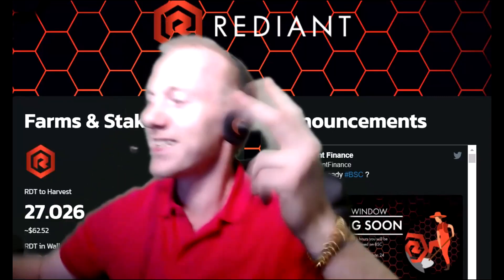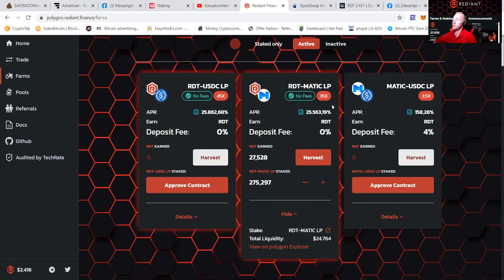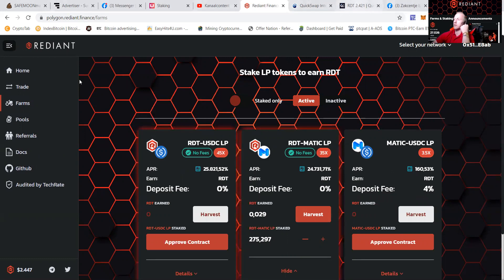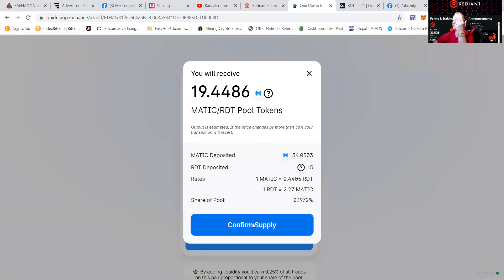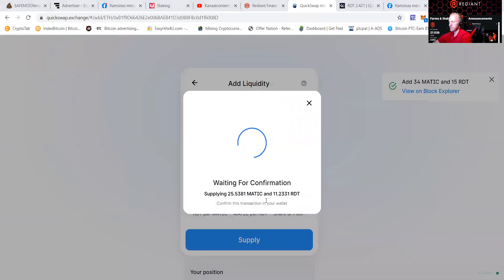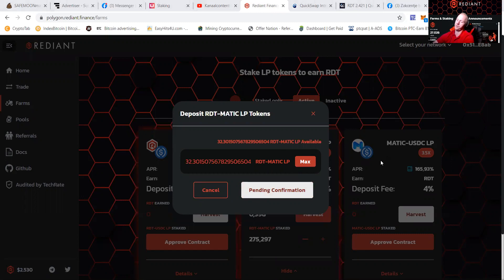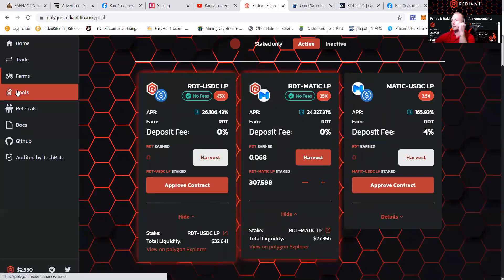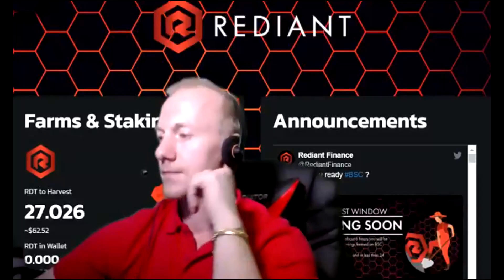REDIANT 3 CHAIN FARM %70 A DAY with awesome DEV!! MOONSHOT PtcPat DYOR!! 3 day lock 1 day harvest!!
Yooo my fellow money makers!!
Great to see the paper hands have left and all problems have been overcome!!
I made this movie to show how to HARVEST
MAKE LP
AND PUT IT BACK IN!!

Because if i have taught you 1 thing it is this : SCARED MONEY DON'T MAKE NO MONEY!!!

This is based on POLYGON!!

RADIENT POLYGON YIELD FARMING 3 CHAINS 1 DEV DYOR!!

THE CHANNEL WHERE WE DISCUSS FARMING TIPS AND TRICKS!!